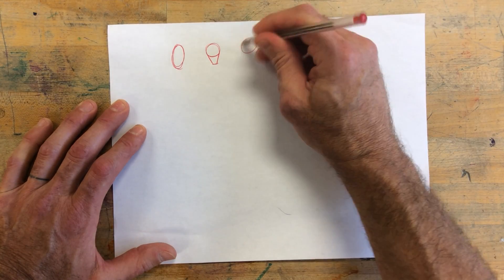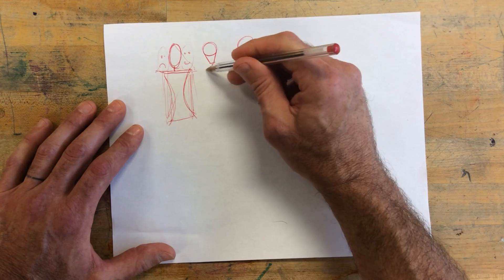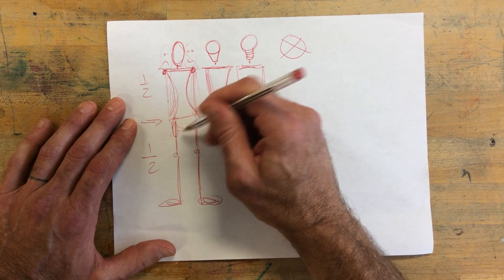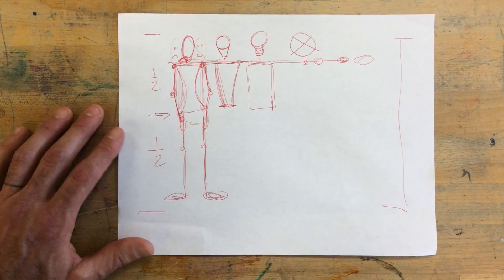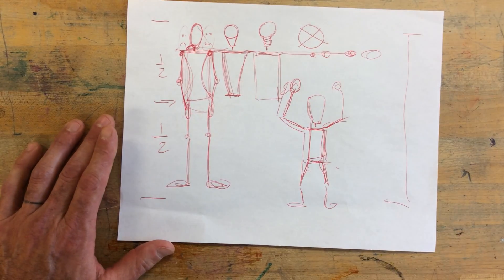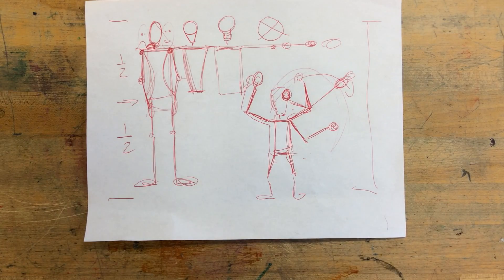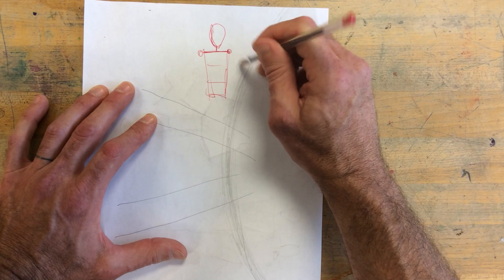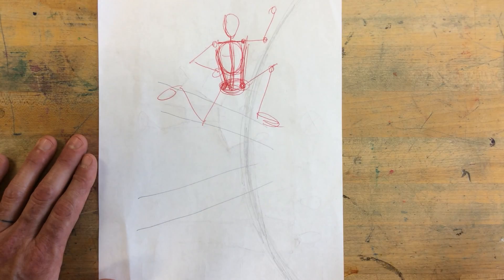1 Starting a person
We only exist because of our skeleton. start your drawing the same way